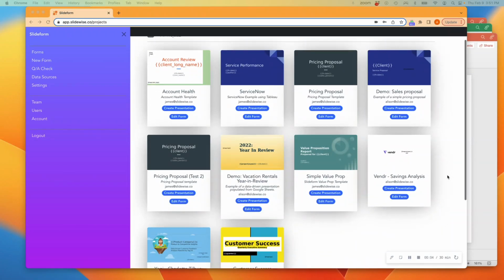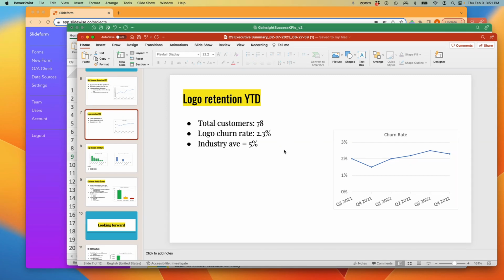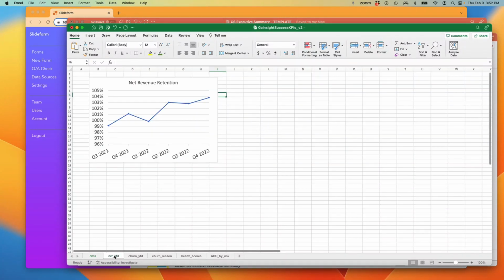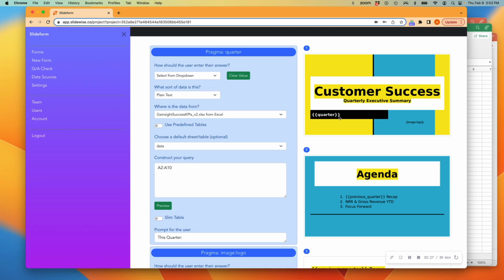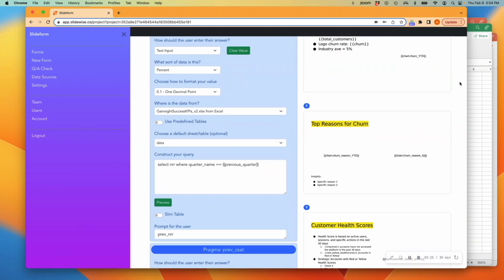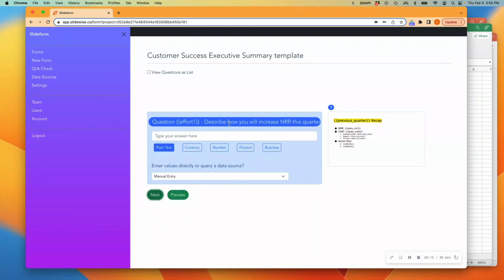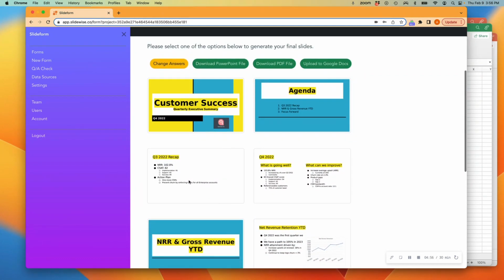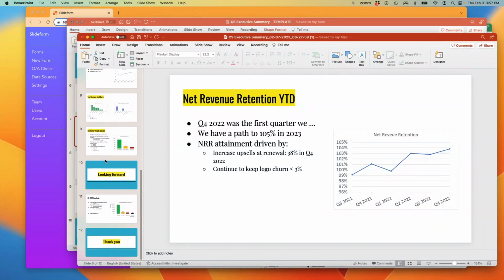How to Link Excel Charts and Data into Powerpoint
Follow along in this tutorial as we see how to embed Excel into PowerPoint with Slideform.